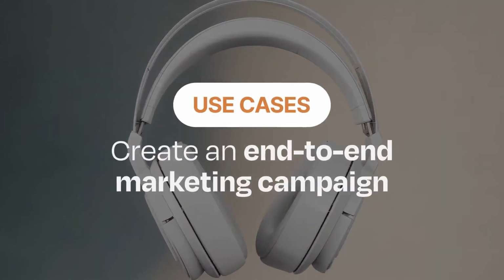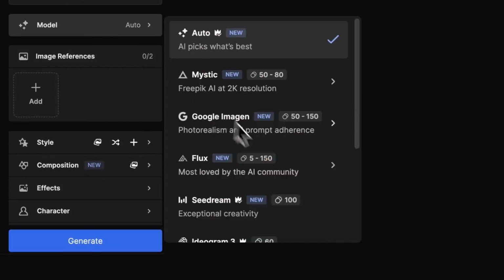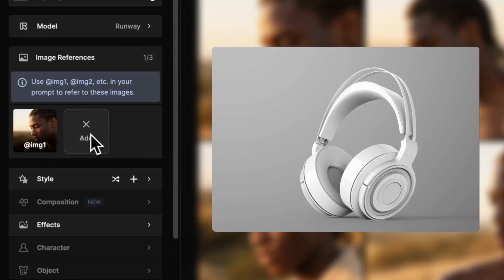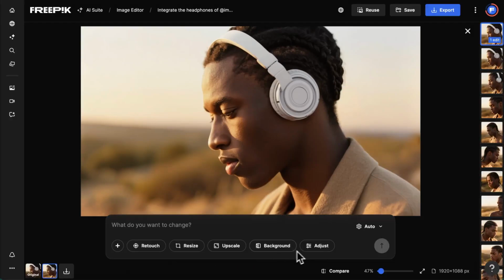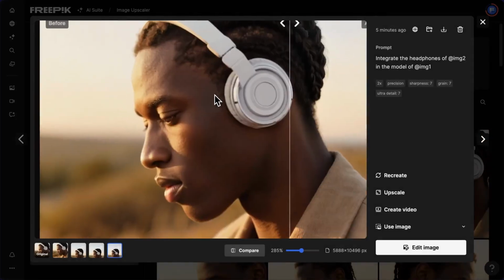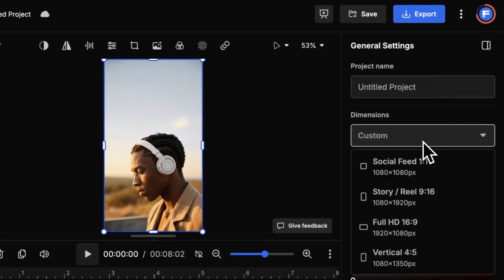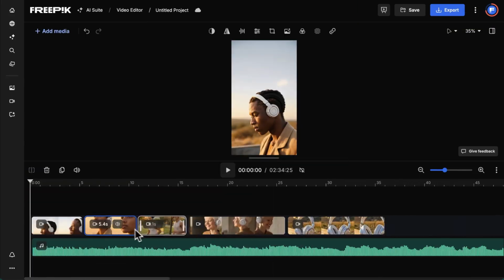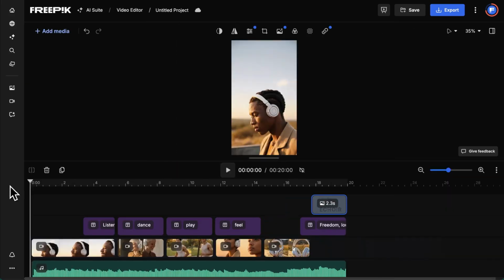Design a marketing campaign with AI | Magnific Use Cases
This video shows how to make a campaign with AI. Discover the power of AI tools for digital marketing and how the Magnific AI Suite simplifies creative workflows.